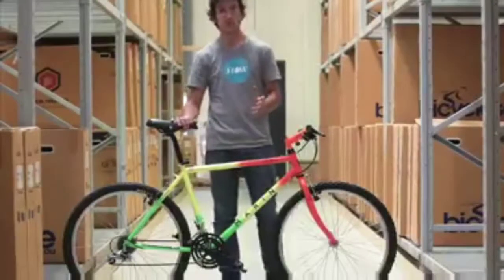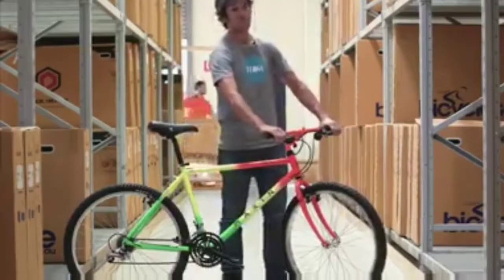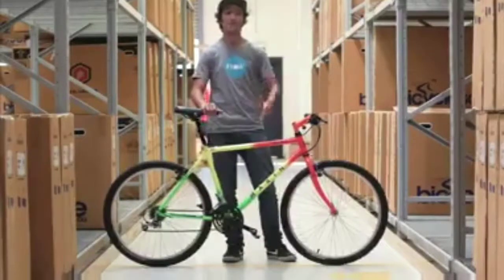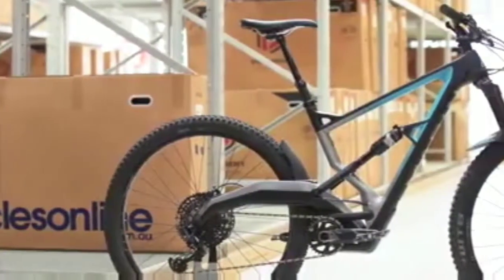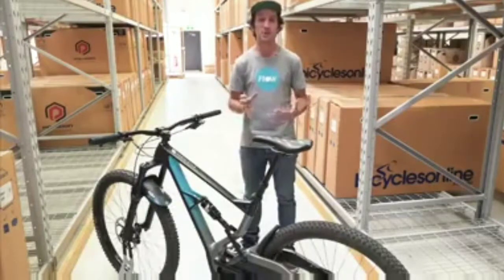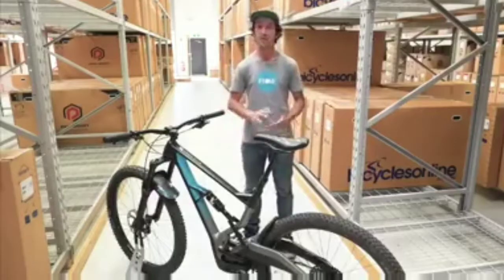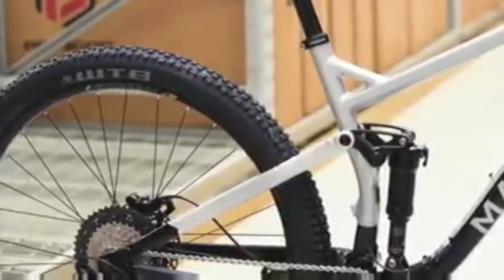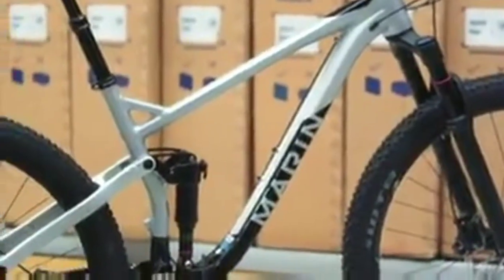Marin Bike compilation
Sepeda Marin saudara kembar nya Polygon karena memang satu pabrik dengan Polygon
Terimakasih